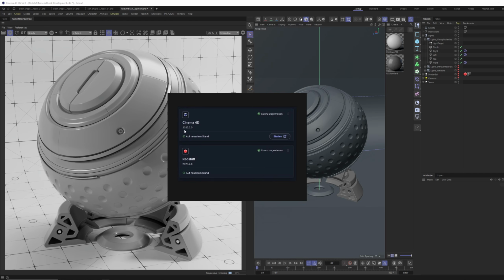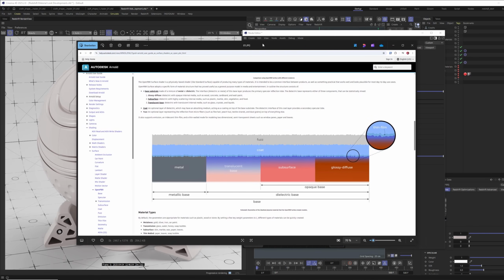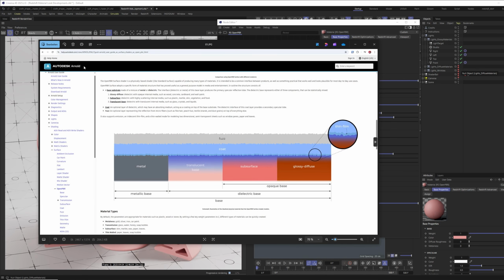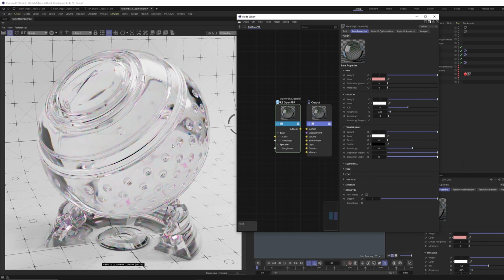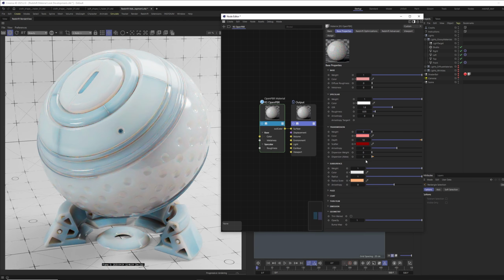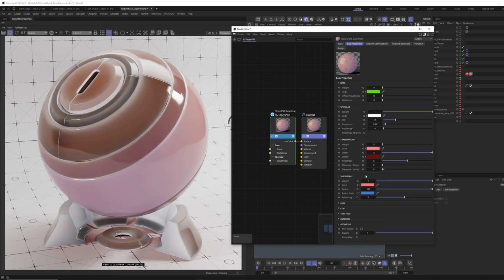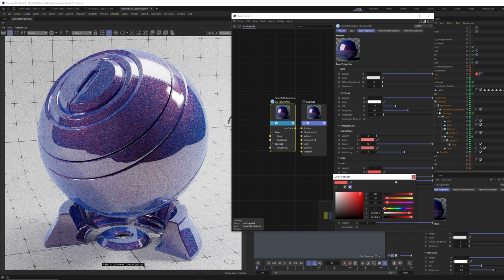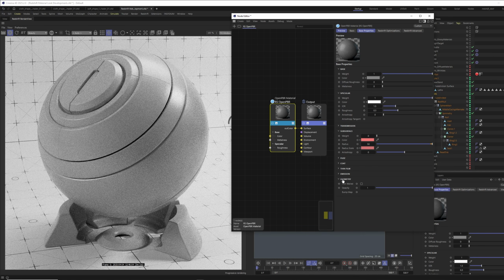Cinema 4D 2025.2 + Redshift 2025.4 New OpenPBR Material / Shader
This is just an Cinema 4D 2025.2 +  Redshift 2025.4 New OpenPBR Material overview.

I wanted to play a bit with this new shader / material which comes with Redshift 2025.4 but I have to say: It´s not much different to the Redshift standard material workflow.

And thats me on instagram